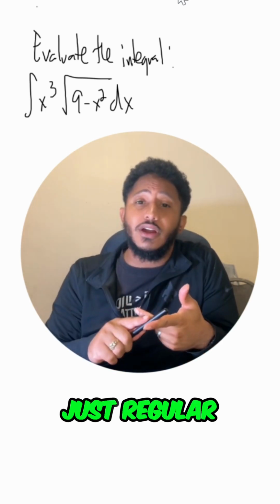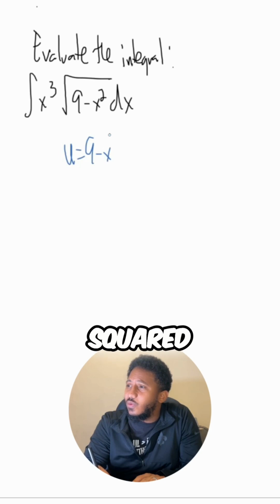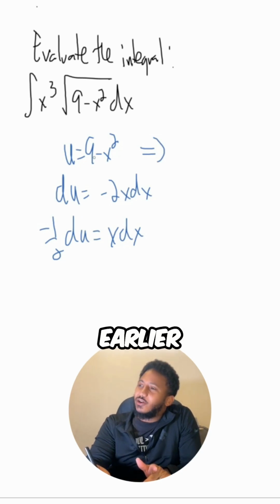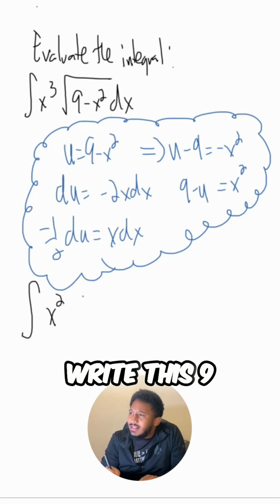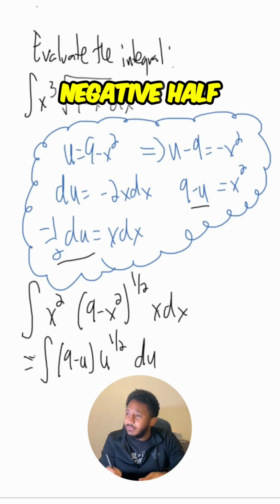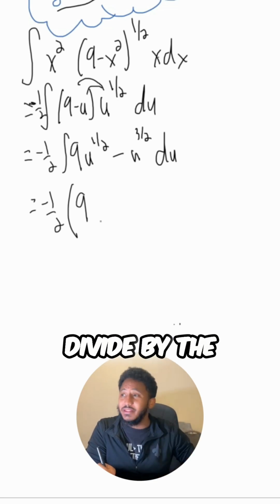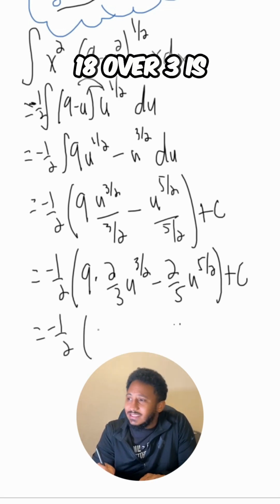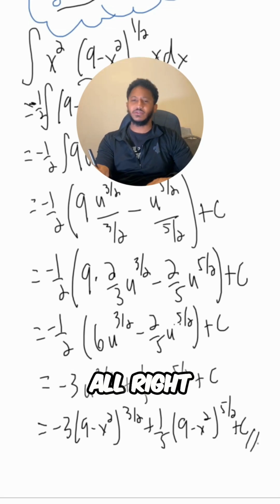Master Integral Calculus: U-Substitution Techniques Simplified w/MathGuySteve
Join us as we explore integral calculus using the u-substitution method! Discover step-by-step techniques to simplify integrals and learn about various methods, ensuring you're equipped to tackle any problem. Elevate your math skills with our engaging approach!